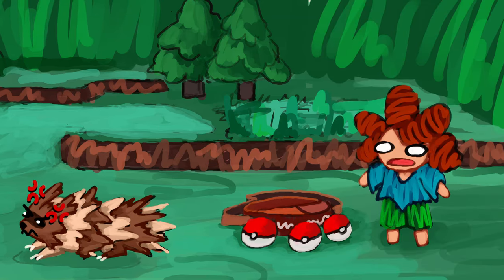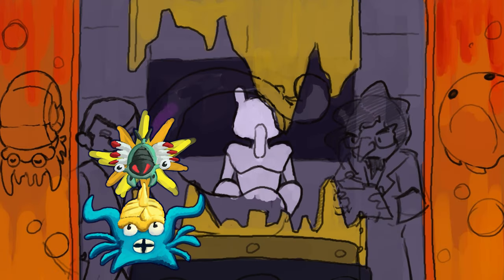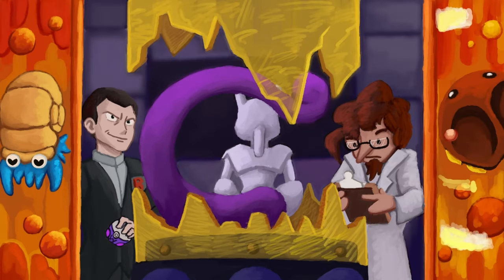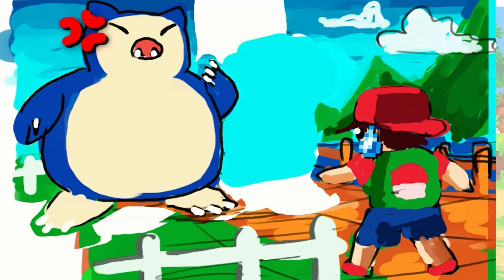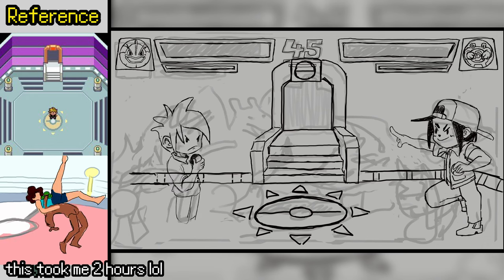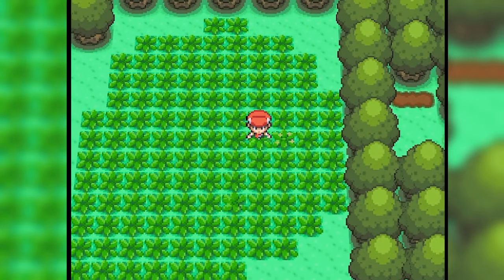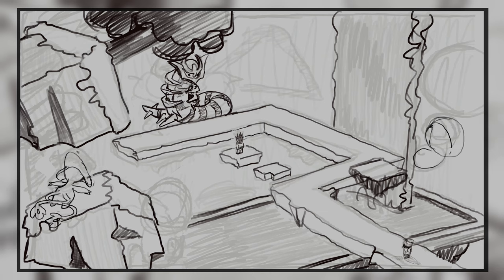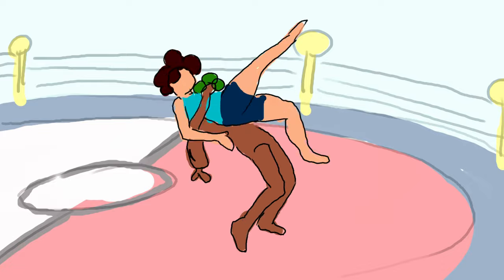I Recreated ICONIC Pokemon Moments!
What Pokemon moments should I paint next?? Let me know below!!!

Grab the project files over here!! Or see all my sketchbooks scanned + behind the scenes art (if you wanna) :)

I recreated ICONIC Pokemon moments!! Today I've taken 4 of my favourite memories from the Pokemon series, and recreated them from scratch! I painted the first Snorlax encounter, Mewtwo's creation, the Distortion World AND the Pokemon League battle between Red and Blue (from the Pokemon Adventures manga!!).  There's also a tonne of art made for those storytime segments in the intro hahah. That Sudowoodo animation took 2h on its own lol. My entire art process is here in the video, with the timelapses of all my paintings shown in full :) All painting is done in either Clip Studio Paint or Procreate

Timestamps:
00:00 Memory Lane
00:33 Mewtwo's Creation
02:48 Snorlax Awakens
04:50 Red Vs. Blue
06:39 Distortion World
08:54 Behind the Scenes